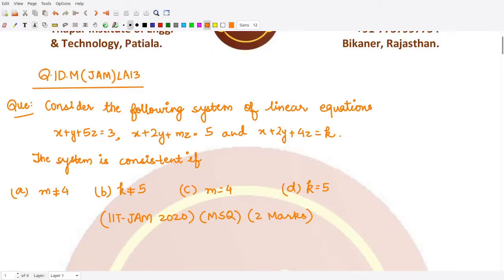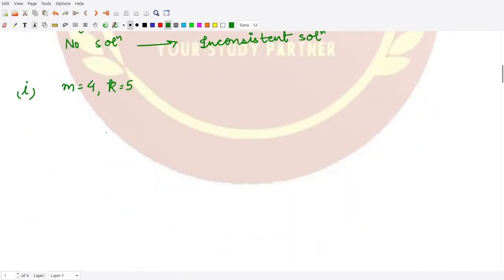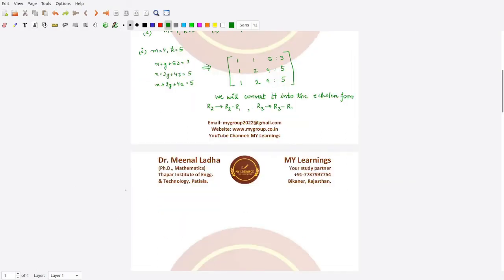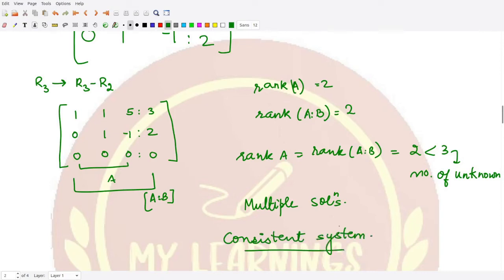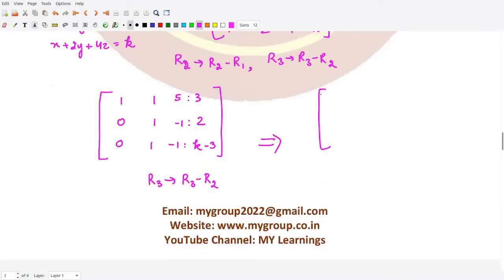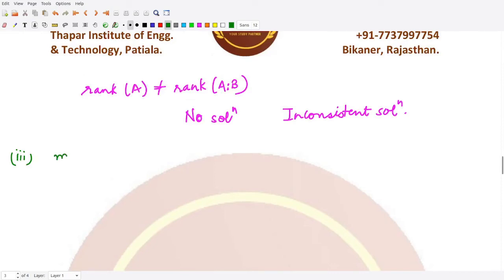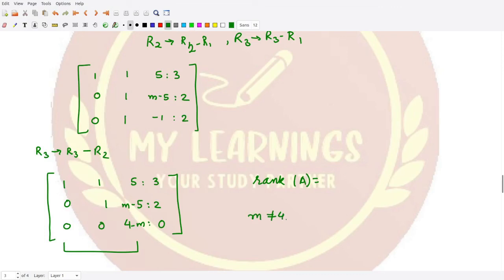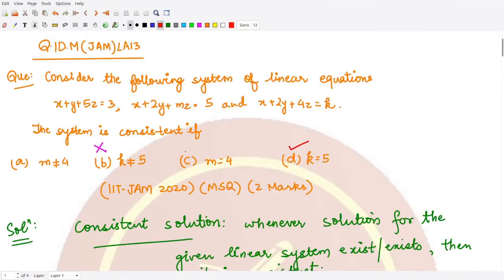IIT-JAM (2020) | Linear algebra | (Q.ID.M(JAM)LA13)